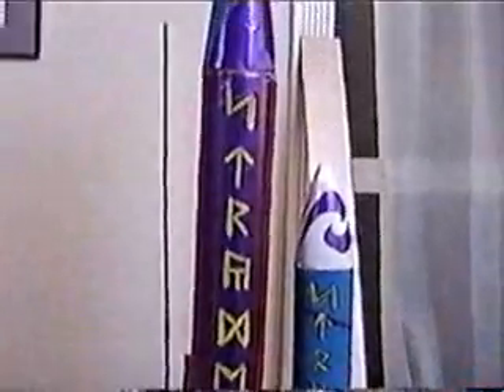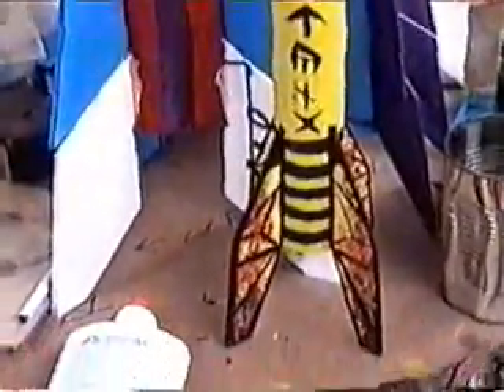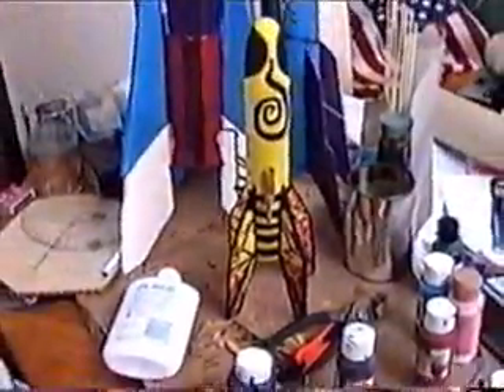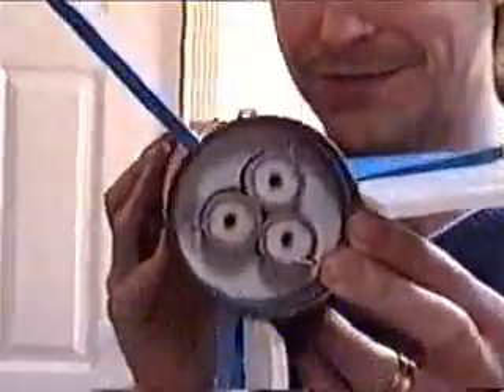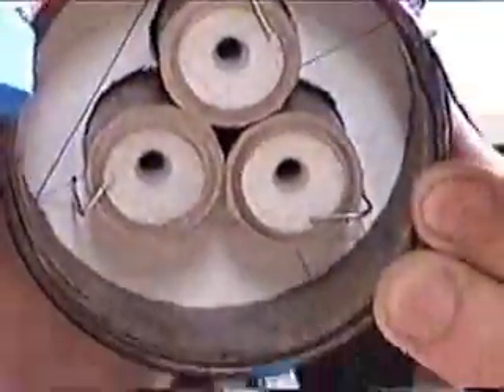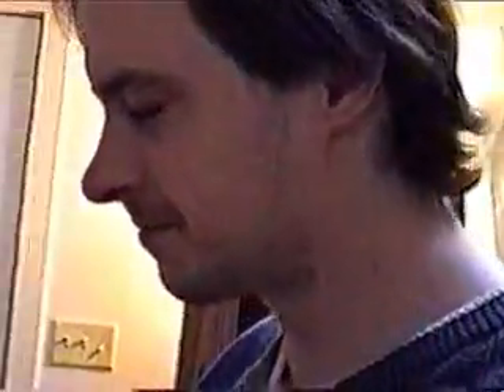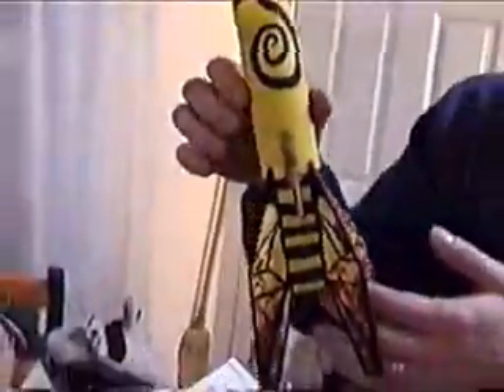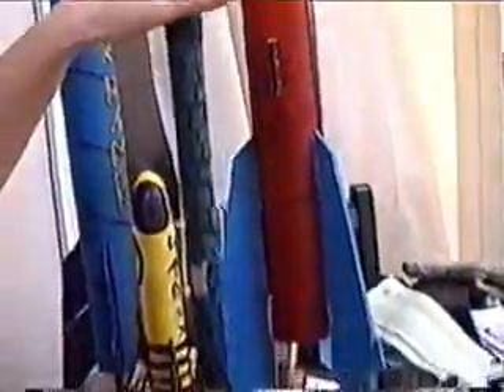Tanana River Rockets - 03 - Rockets Being Made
In part 3, we peek in on Brian and Denali as they build a new fleet of rockets.